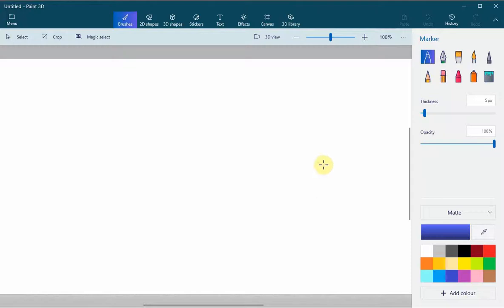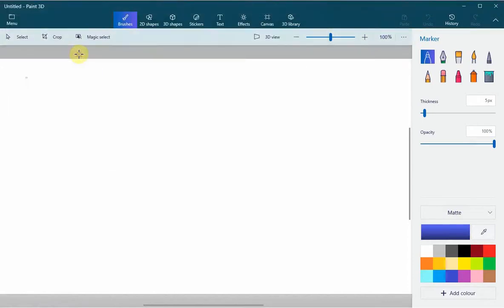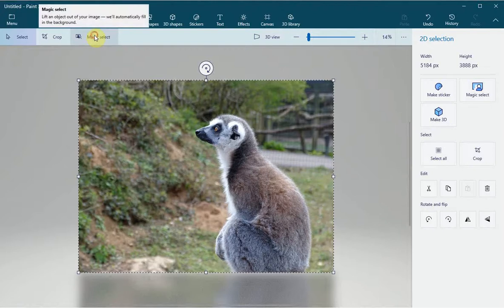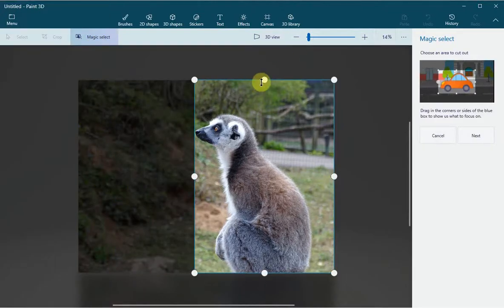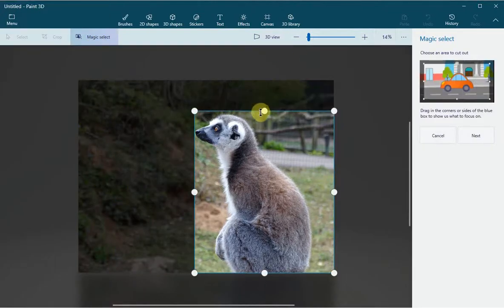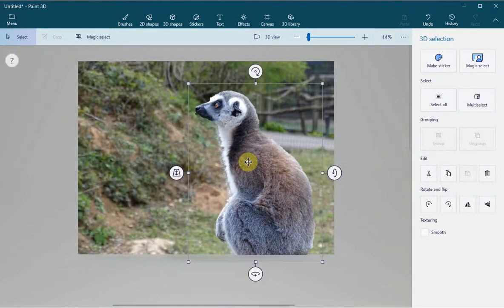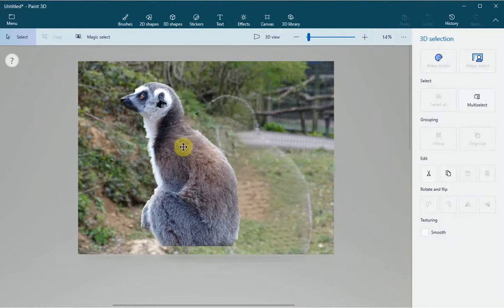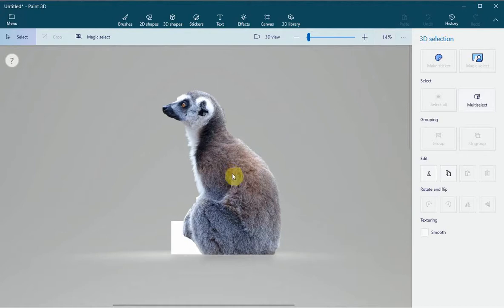#531 Don't like the background? Remove it with Paint 3D Magic Select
There are times when you want to separate an object from the background of an image. Paint 3D has a super easy to use tool that allows you to do this. Watch the video to find out how to use this tool.